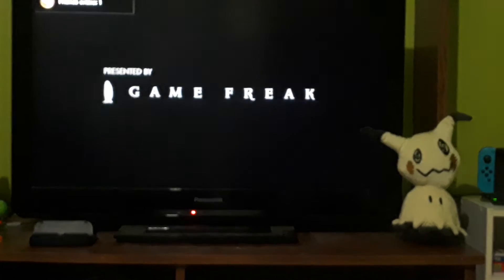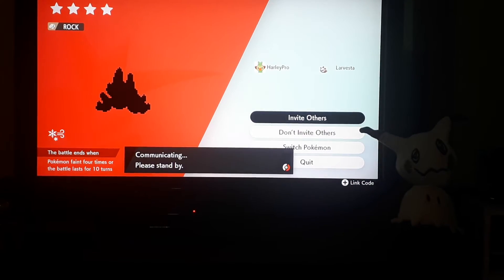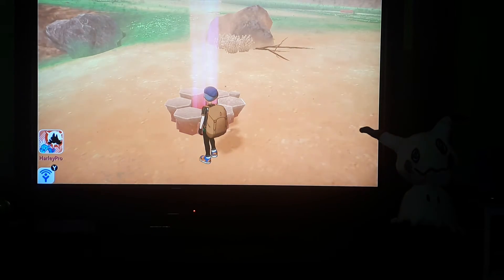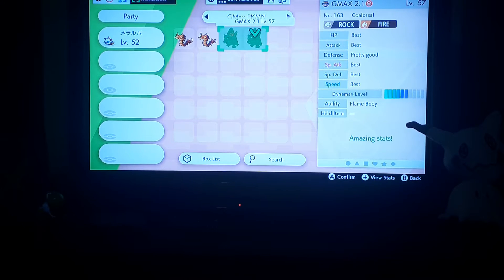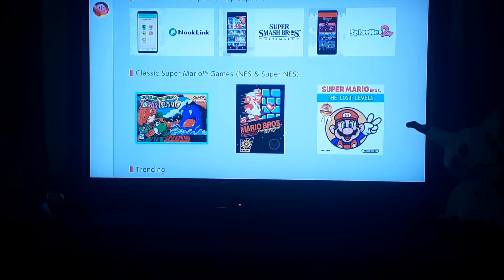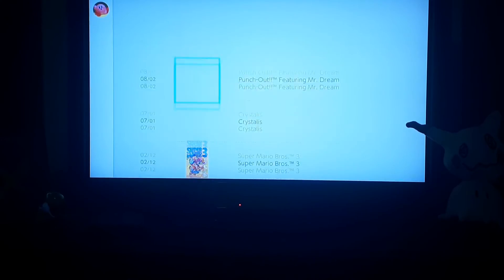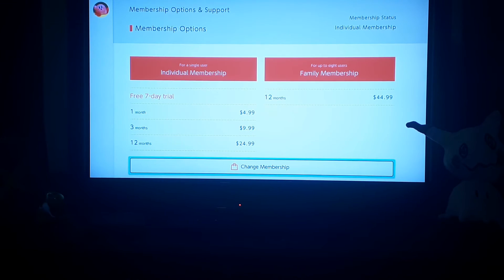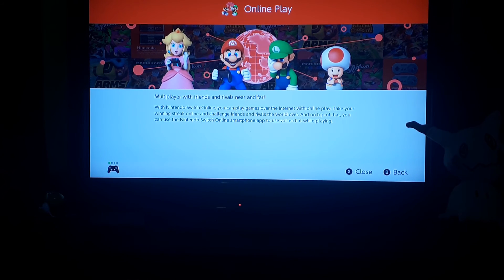POKEMON RAID UPDATE DECEMBER AND NEW SWICH ICON!